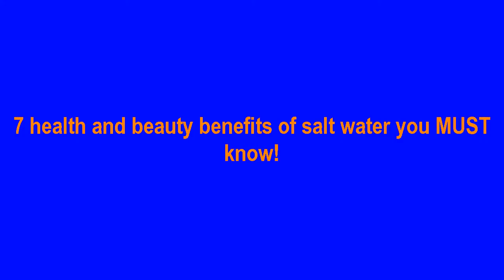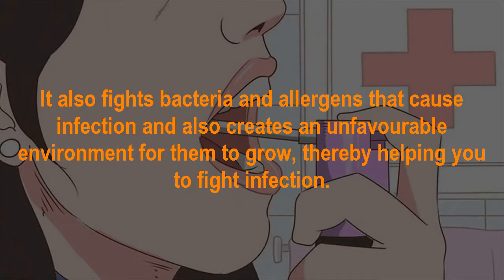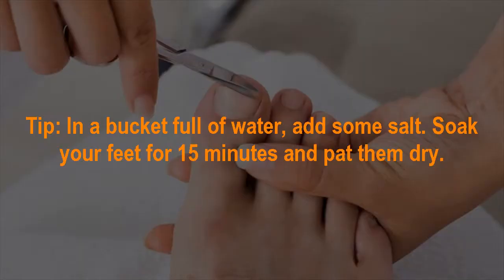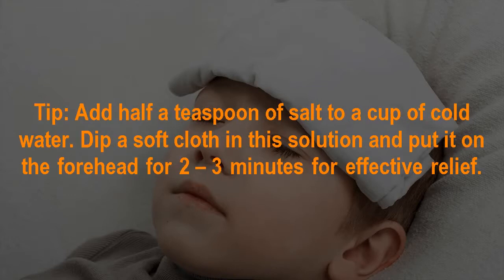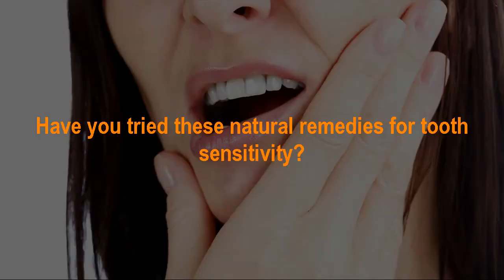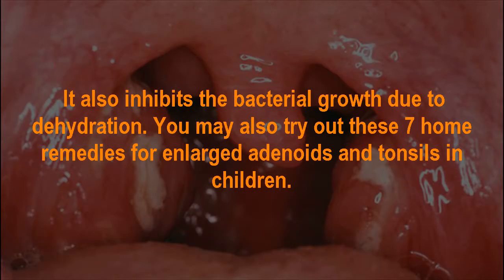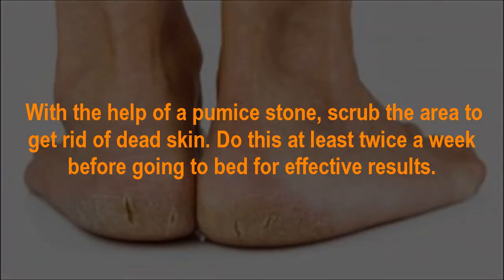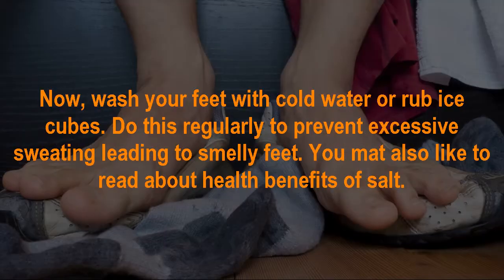7 health and beauty benefits of salt water you MUST know | Happy Life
7 health and beauty benefits of salt water you MUST know | Happy Life
Have you ever wondered that a pinch of salt mixed with water can work wonders for your health and beauty? Loaded with electrolytes and anti-inflammatory compounds, salt water can be used to deal with a sore throat, fever and even to get rid of cracked heels. Here are some of the common reasons why you need to reap the benefits of salt water.